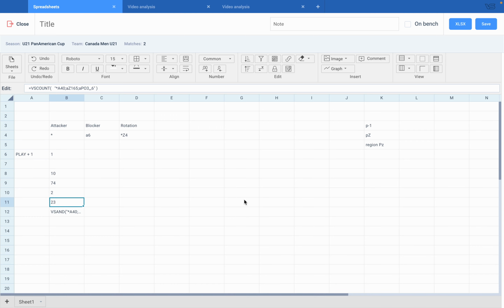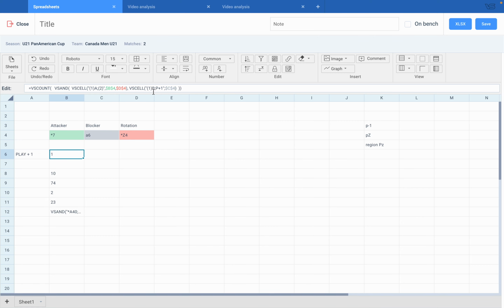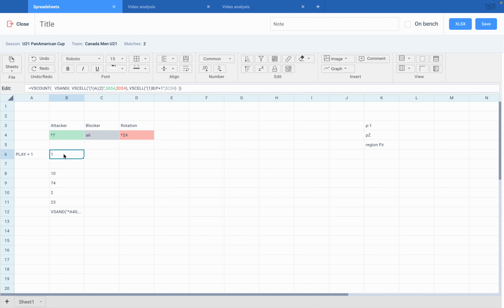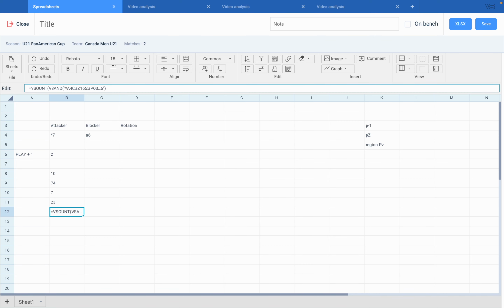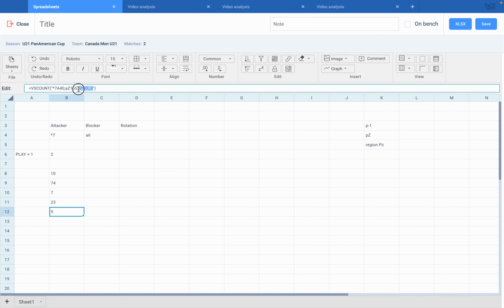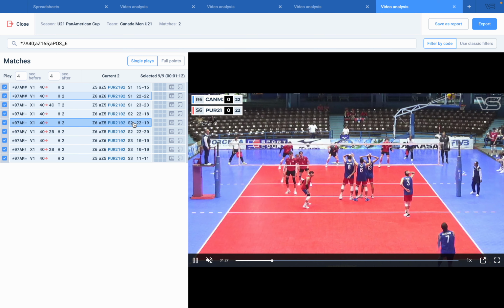Efficiency of an attack versus a blocker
How efficient is my attacker versus a certain blocker ?